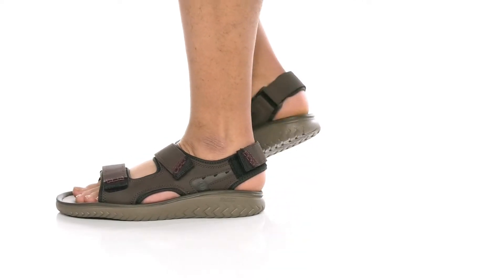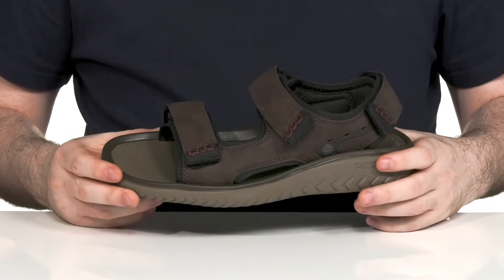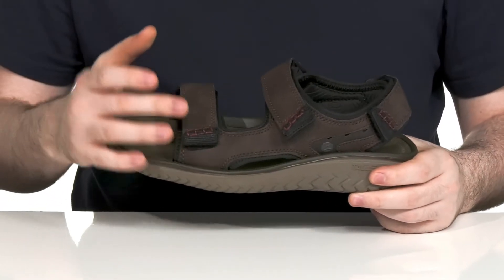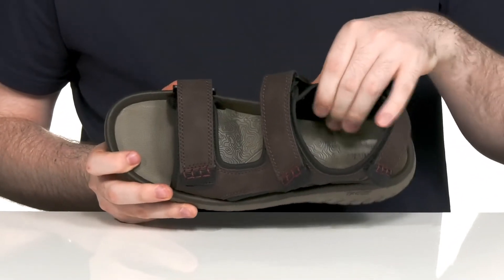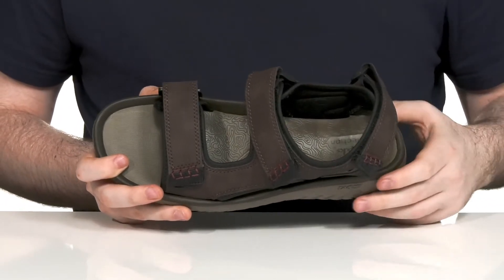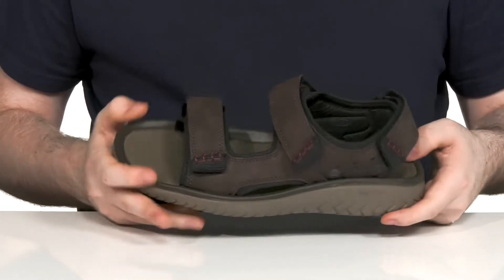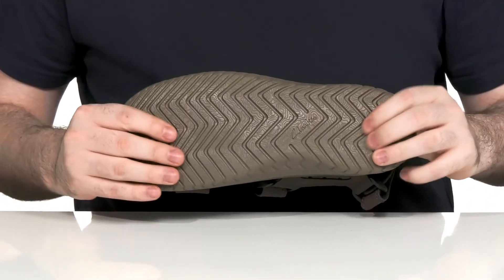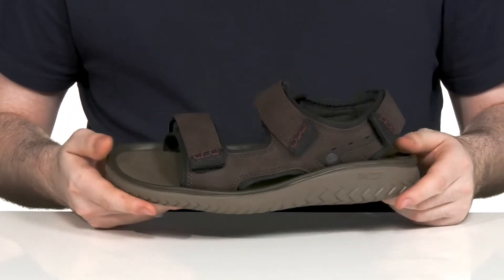Clarks Wesley Bay SKU: 9607636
Stroll around in the street with an easygoing look wearing the  Clarks&reg; Wesley Bay sandals.
Flat sandals featuring man-made upper with cutout detailing.
Breathable textile lining with underfoot cushioning ensures optimal comfort with every step.
Easy, triple hook-and-loop closure on the foot straps and the heel strap.
EVA outsole.
Imported.
Measurements:Weight: 7 oz.